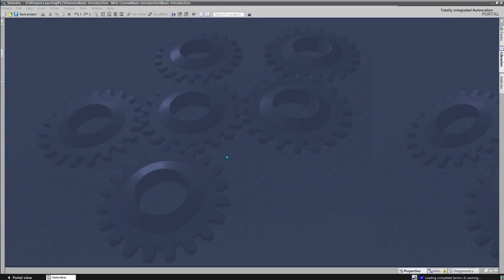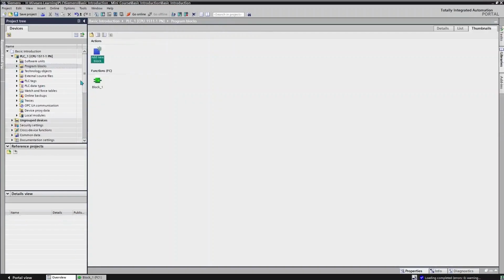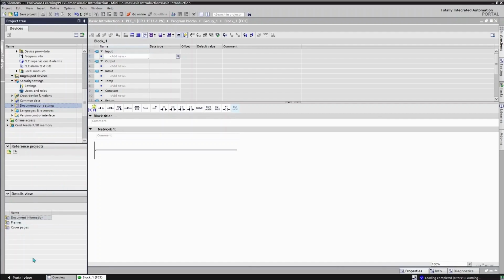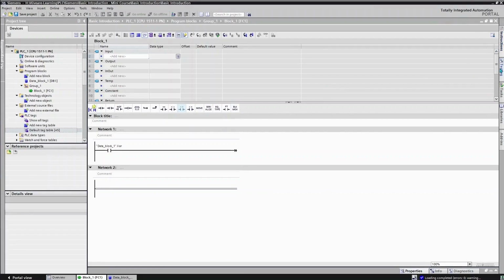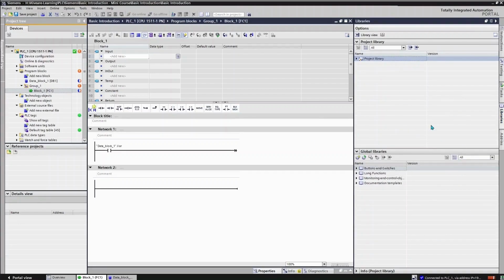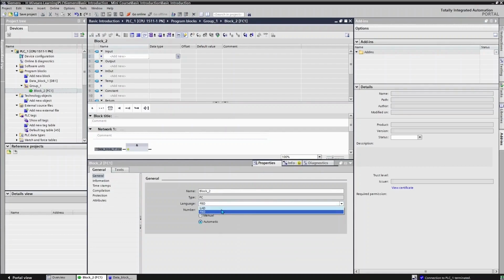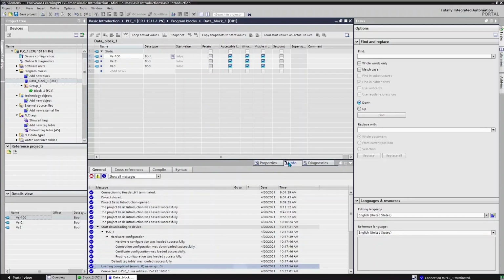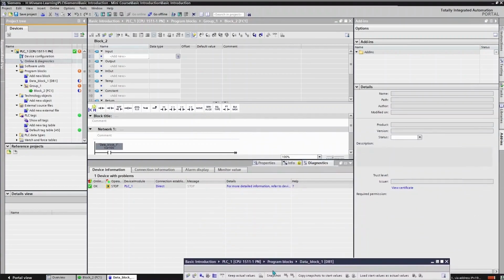Siemens TIA Portal - Lesson 2 - Getting Started With TIA - Windows & Panels